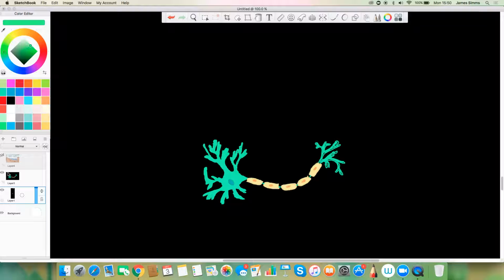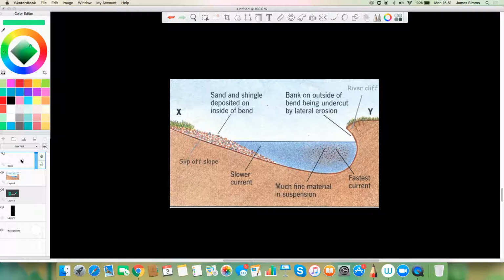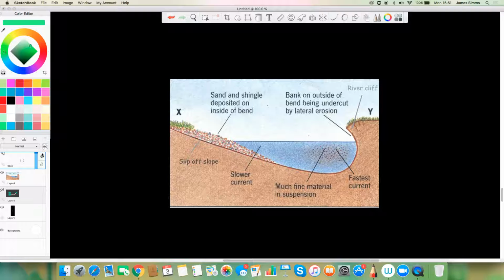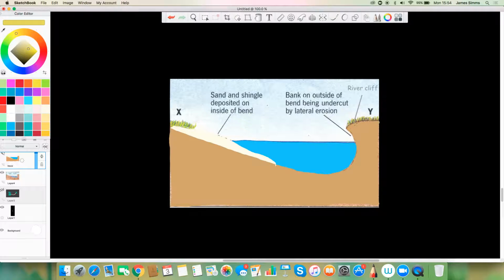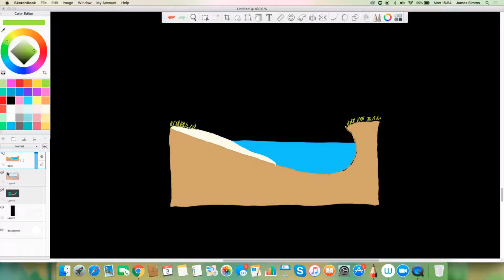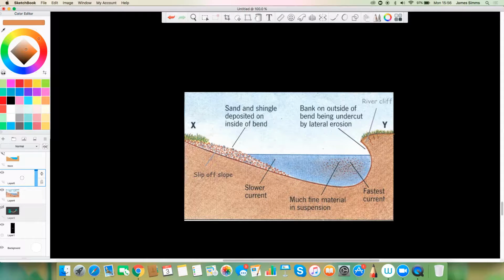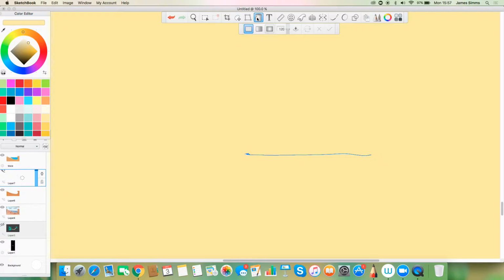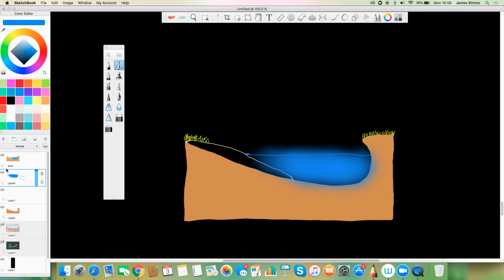Sketchbook - Tracing Images